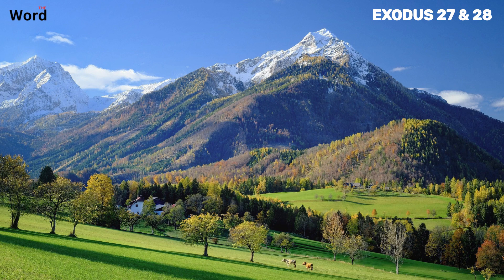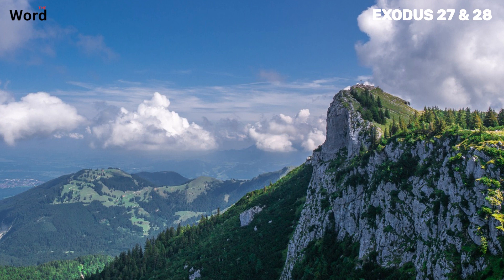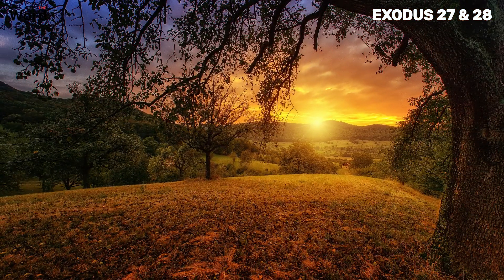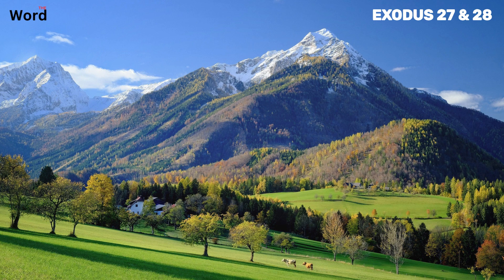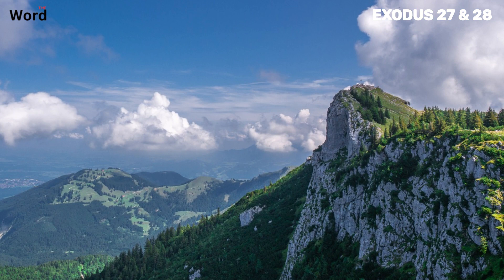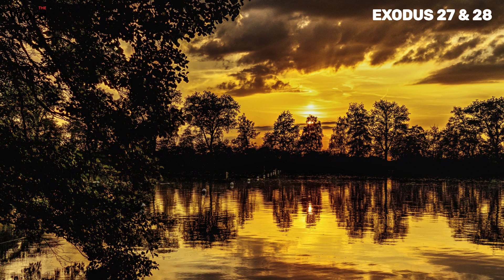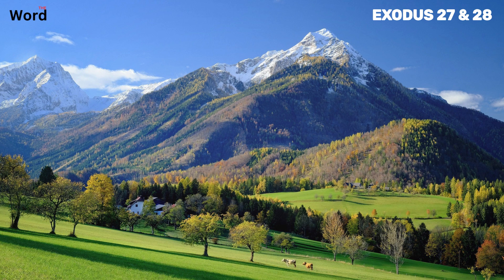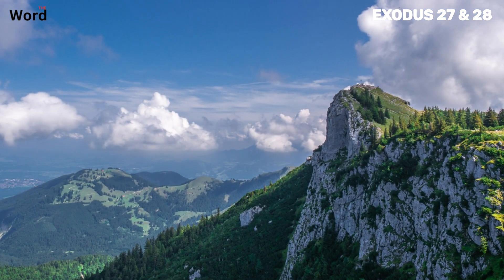Exploring Exodus 27-28: The Altar, Courtyard, and Priestly Garments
Welcome to our in-depth exploration of Exodus chapters 27 and 28! In this video, we delve into the intricate details of God's instructions for the construction of the Tabernacle and the priestly garments.

What You'll Learn:
Exodus 27: We break down the design and significance of the Altar of Burnt Offering and the Courtyard of the Tabernacle. Understand how these elements reflect God's holiness and the process of worship and atonement in ancient Israel.

Exodus 28: Discover the rich symbolism in the garments of the High Priest, including the ephod, breastplate, and other sacred attire. Learn how these garments were designed to honor God and facilitate the High Priest's role as a mediator between God and the people.

Key Insights:
Divine Details: See how every detail in the Tabernacle's design and the priestly garments points to a greater spiritual truth and the foreshadowing of Christ's redemptive work.
Historical Context: Gain a deeper understanding of the cultural and religious significance of these instructions for the Israelites.
Practical Application: Reflect on how these ancient texts can inspire our modern worship and relationship with God.
Get Involved:
📖 Read Along: Follow the verses with us and join in the discussion by leaving your thoughts and questions in the comments.

🙏 Pray with Us: At the end of our study, join us in a prayer for deeper insight and spiritual growth.